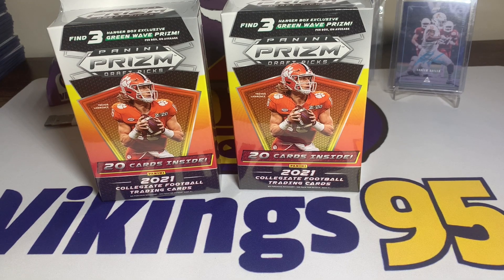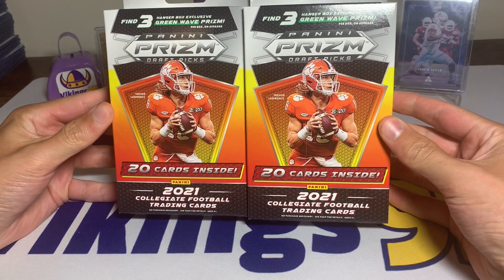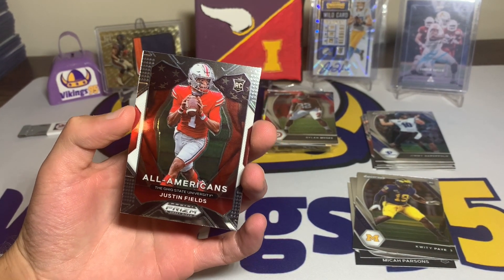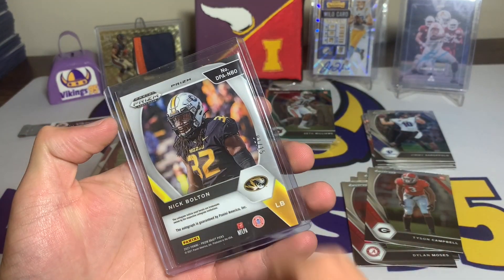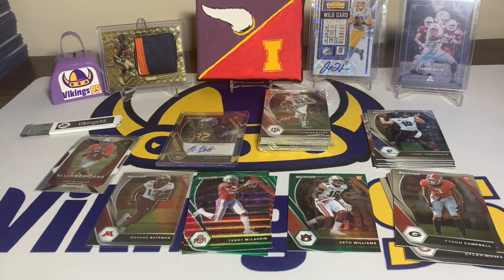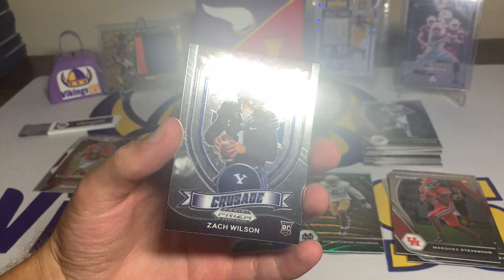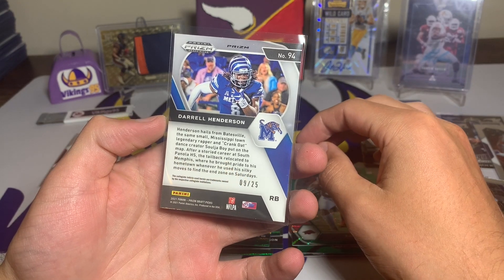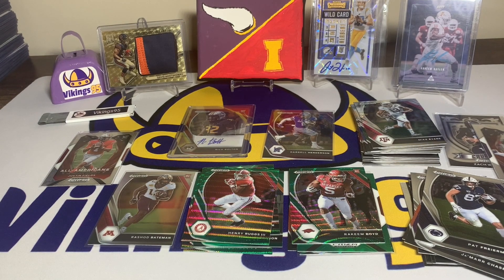WE GOT AN AUTO /15 & More From These Target 2021 Prizm Draft Picks Football Hanger Boxes!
These 2021 Prizm Draft Picks Football hanger Boxes From Target were AWESOME To open!! I opened two of the prizm draft hangers that I had purchased from target, and they definitely did not disappoint! With multiple numbered cards total, I was very happy.. especially with the SHORT PRINT AUTOGRAPH numbered /15!! This was definitely one of the better hanger box openings I've ever had, I am very excited to open a few more of the ones I purchased!! I was definitely not expecting to hit a short print autograph and a numbered card in these hanger boxes, so that was a very pleasant surprise for me!!

Have you opened up and 2021 Prizm Draft Picks Target Football hanger Boxes yet?